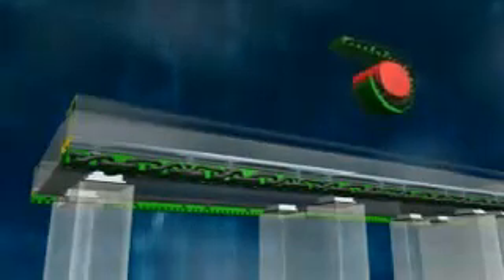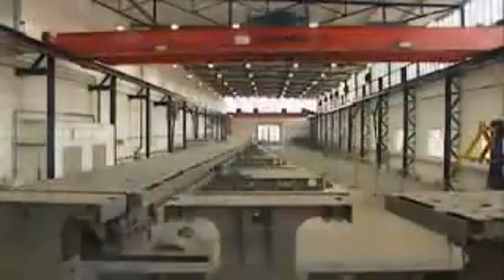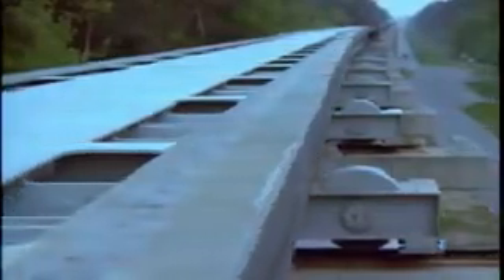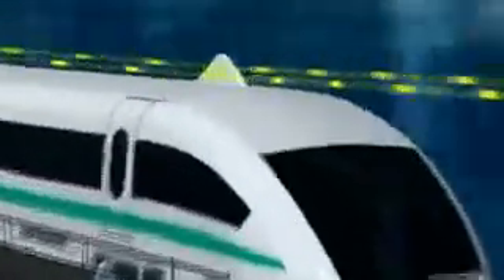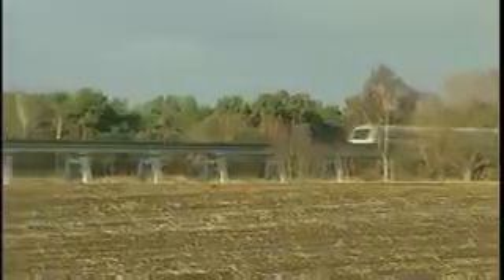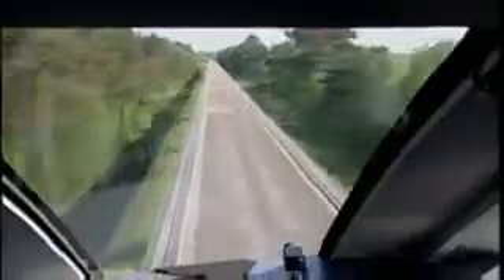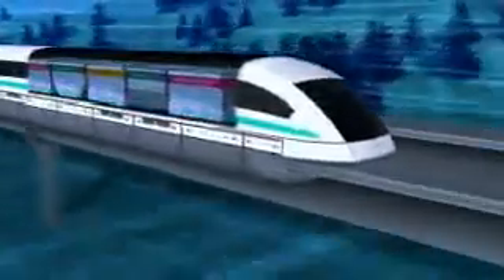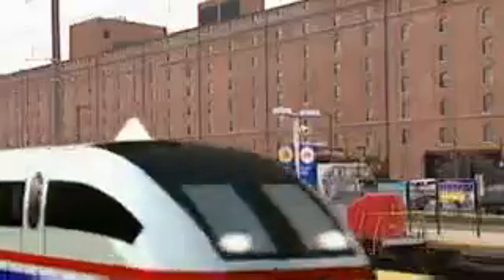Maglev Holdings USA - Transrapid Maglev Fast Trains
Transrapid is a German high-speed monorail train using magnetic levitation. Based on a patent from 1934, planning of the Transrapid system started in 1969. The test facility for the system in Emsland, Germany was completed in 1987. In 1991 the technical readiness for application was approved by the Deutsche Bundesbahn in cooperation with renowned universities